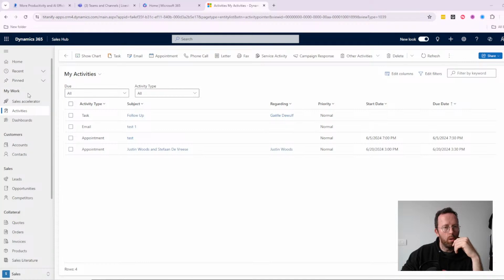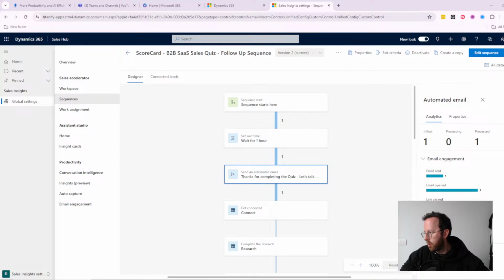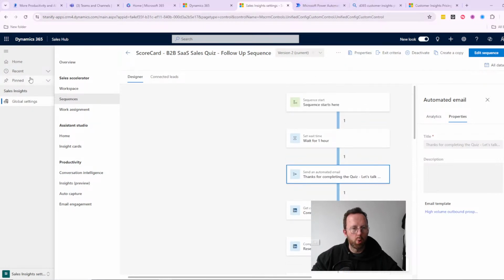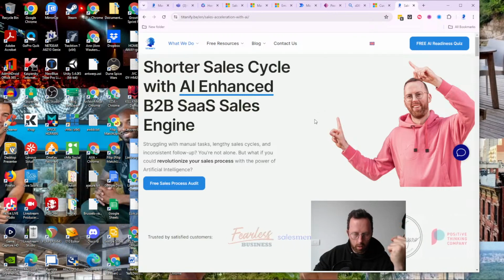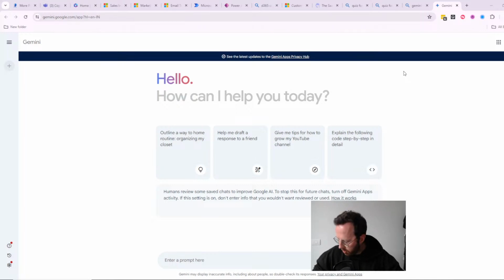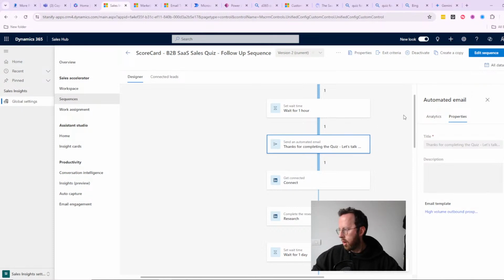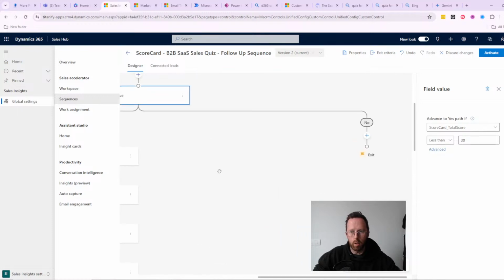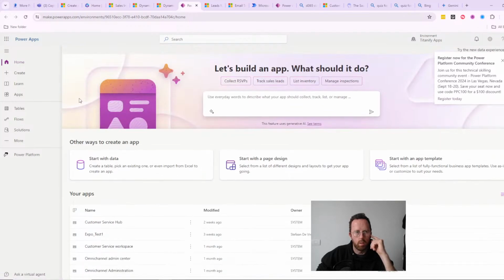Building AI Tools in M365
Join me live while I'm building cool AI Enhanced business automations to help you scale your dream!